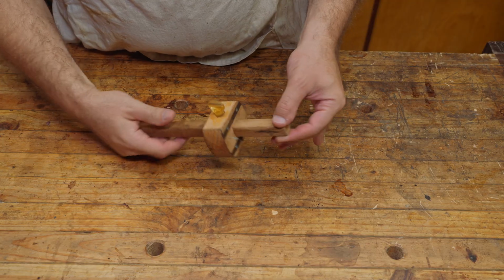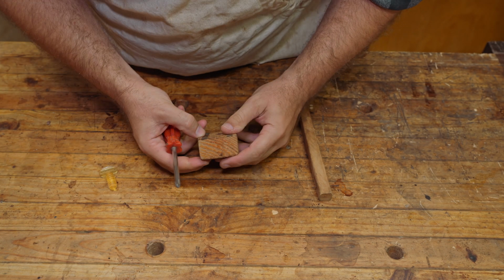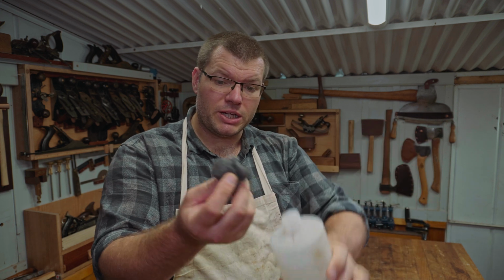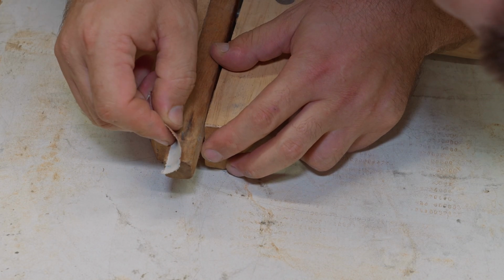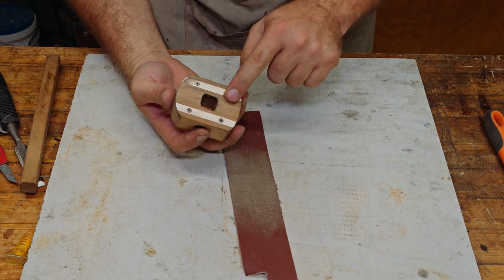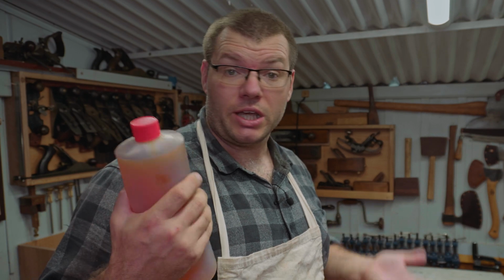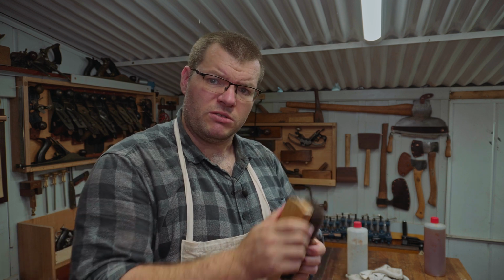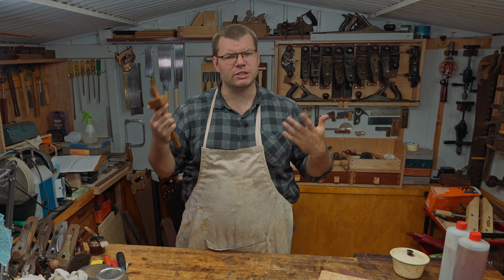Restoring a 1960's Marples Pin Marking Gauge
In this video i will be showing you how to do a very basic restoration on a '1960's Traditional Pin Marking Gauge'. Like any other restoration i go through the issues i see with the gauge, give it a cleanup, and new coat of finish. I will also run you all through the process of modifying and sharpening the pin of this gauge to make it function much like a wheel cutting gauge.